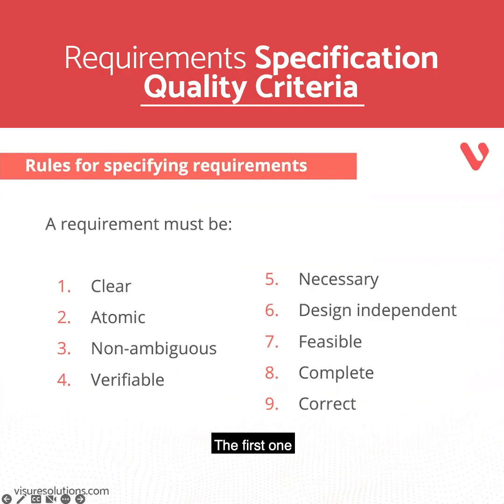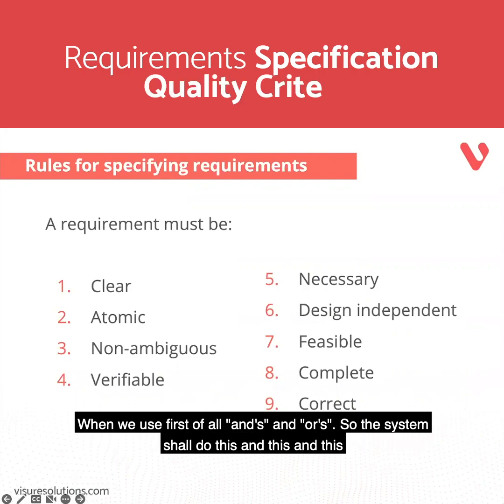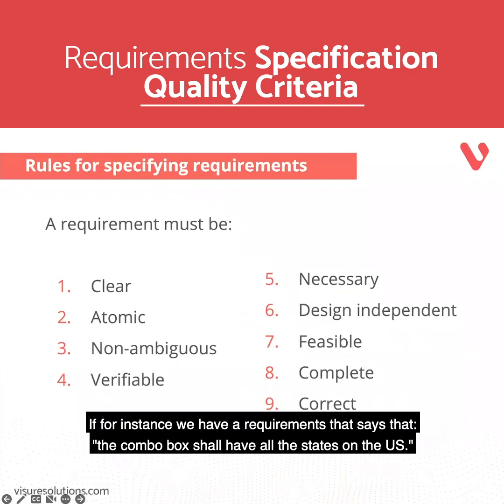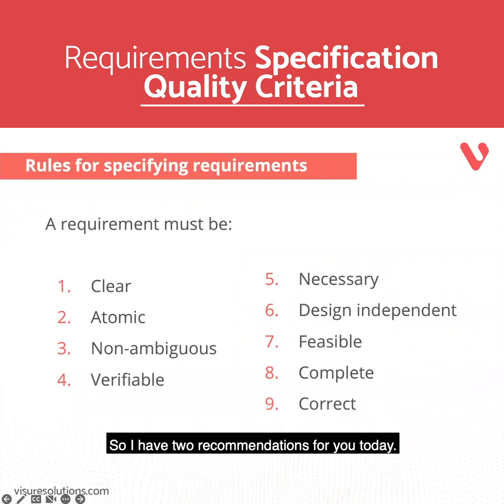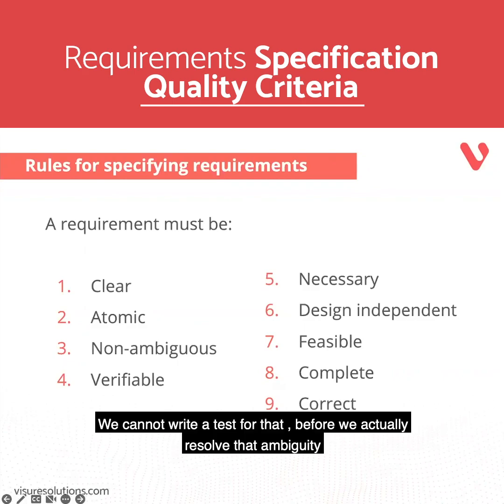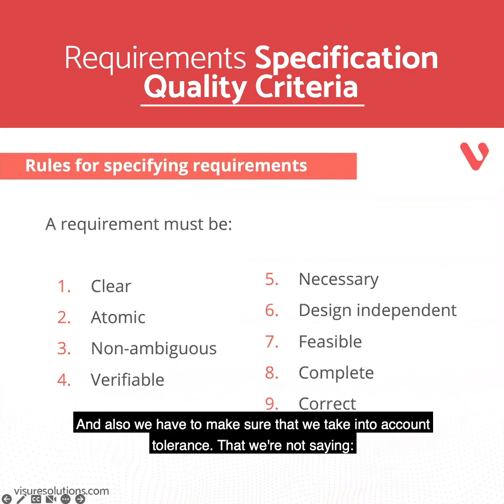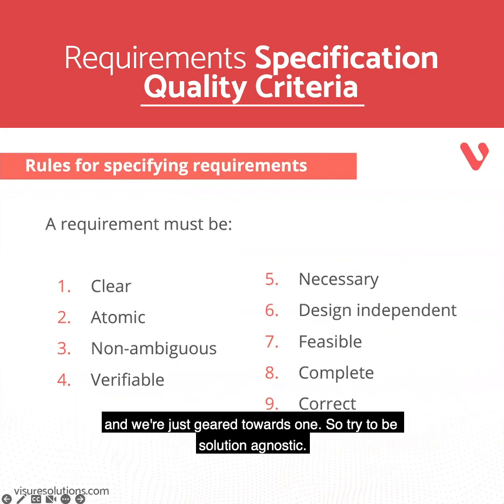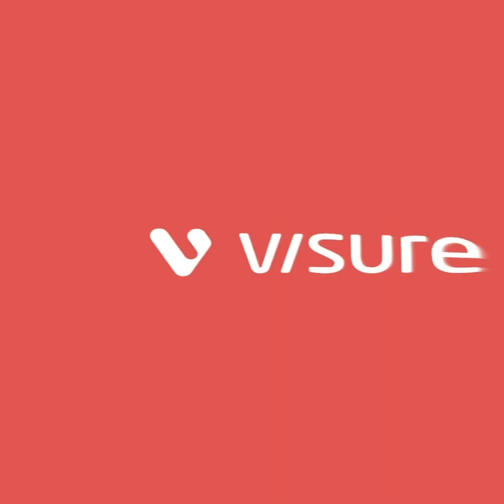Requirements Specification Quality Criteria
Most errors in systems development stem from poorly written, ambiguous, and inconsistent requirements. 🤔

Therefore, it is essential to maintain the level of the best quality when writing requirements. 💯

Practically, there is a complete set of Quality Criteria for specifying individual requirements.

Watch the WebinarRecording by Visure Solutions’ CTO, Fernando Valera where he explains how you can achieve these quality criteria in a comprehensive manner.

You can also check out the Complete Course by Visure Solutions’ CTO and IREB Certified Trainer, Fernando Valera where he deep-dives into the concept of Requirements Specification.📓